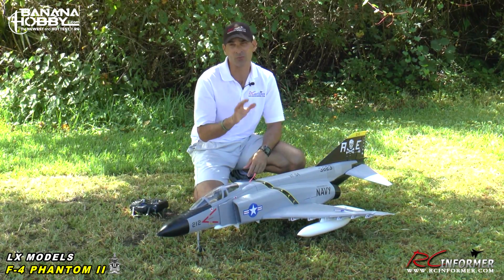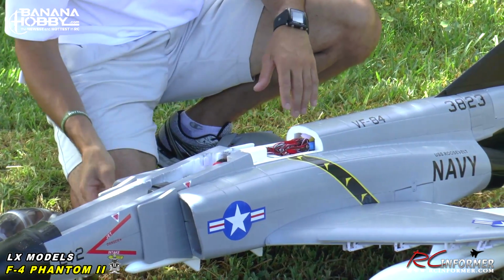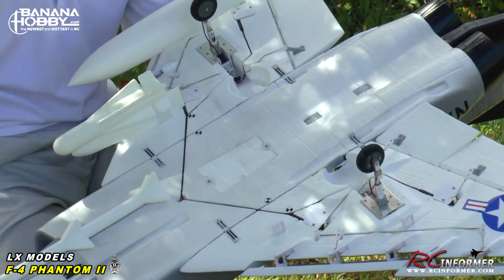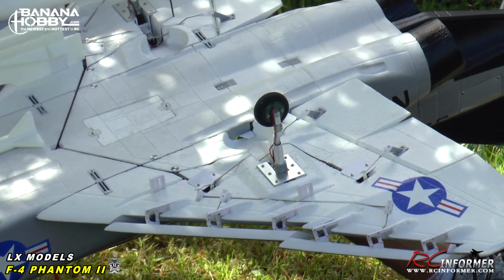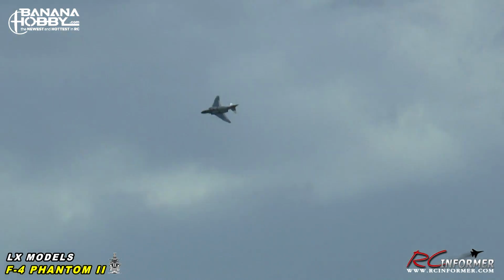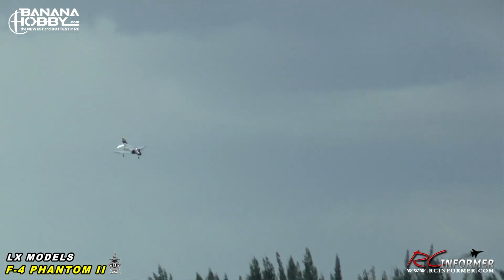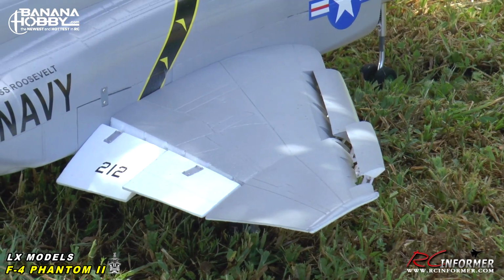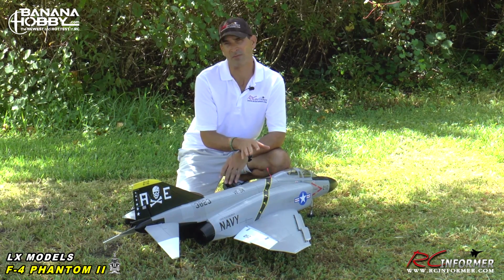LX Models / Banana Hobby F-4 PHANTOM II FULL Flight Review & Demo By: RCINFORMER